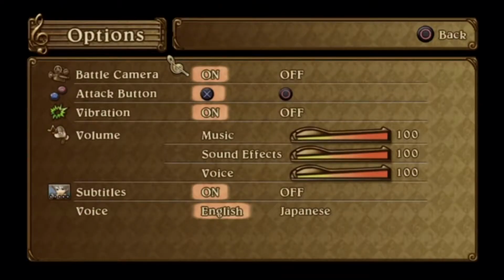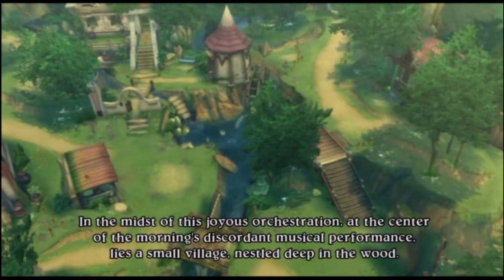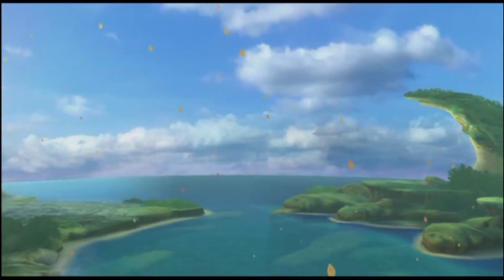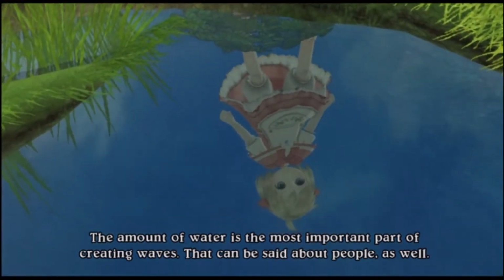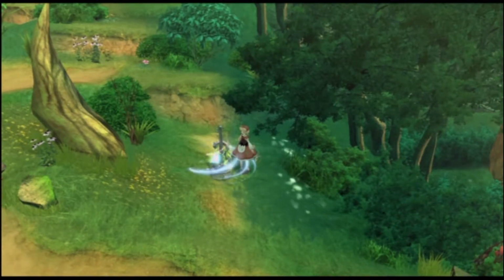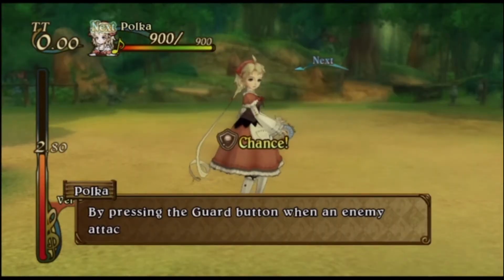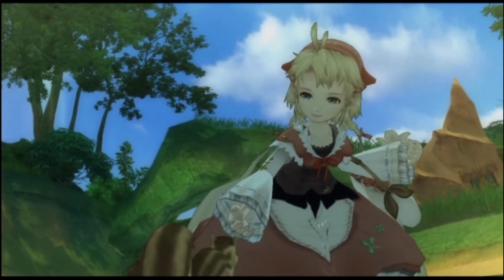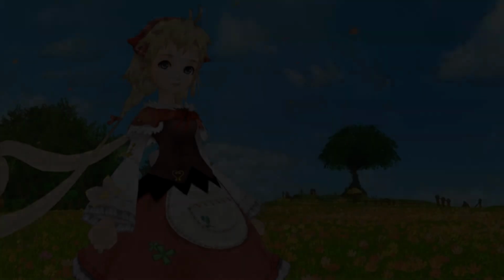A Very Dangerous Beanbag | Eternal Sonata Co-op Part 1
Eternal Sonatra!
Join us as we mispronounce the title of the game and then find new ways to mess-up and talk nonsense.
Amne's the one failing to take this seriously and Bexter's the one trying  to keep things professional... let's see how long that lasts...

The recording corrupted so the video is a little glitchy hopefully it's not too distracting, there's un-corrupt footage soon, promise.